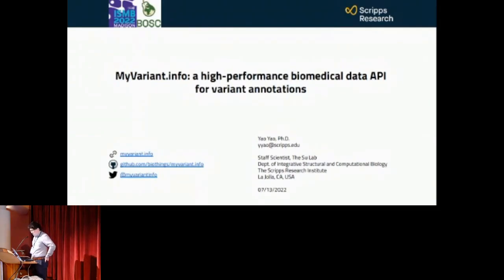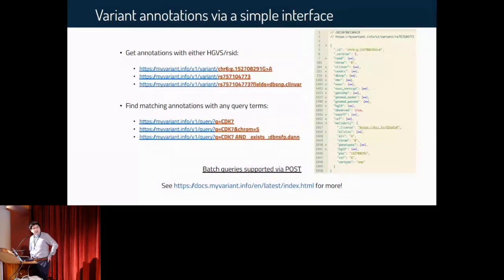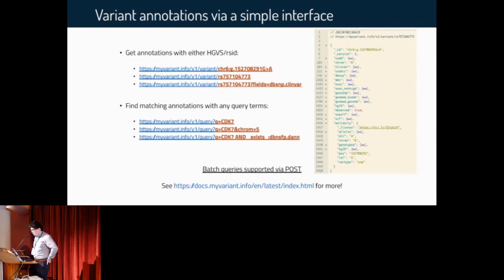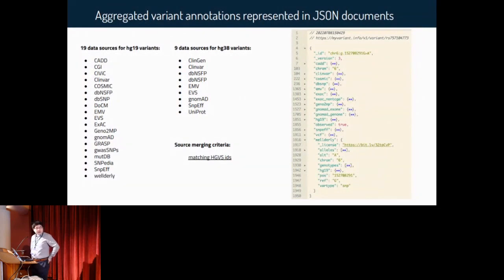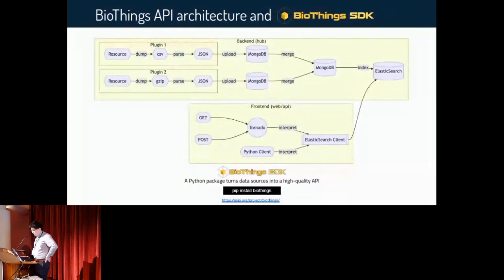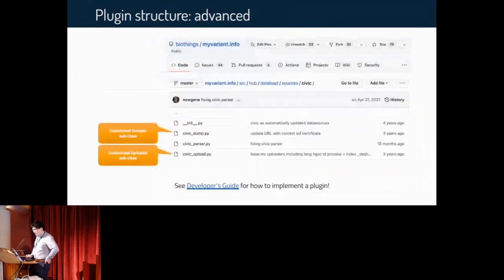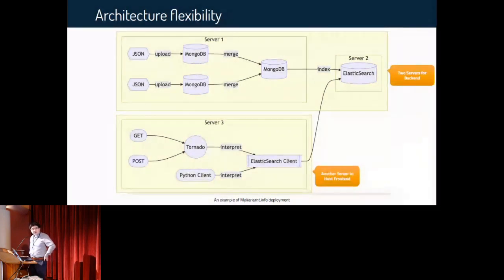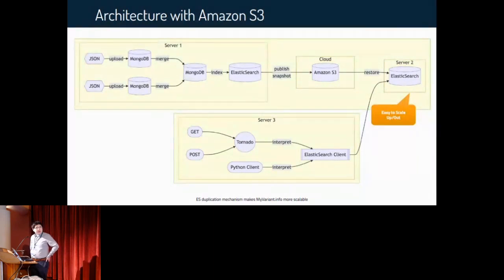MyVariant.info: a high-performance biomedical data API... - Yao Yao - BOSC - Abstract - ISMB 2022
MyVariant.info: a high-performance biomedical data API for variant annotations - Yao Yao - BOSC - Abstract - ISMB 2022